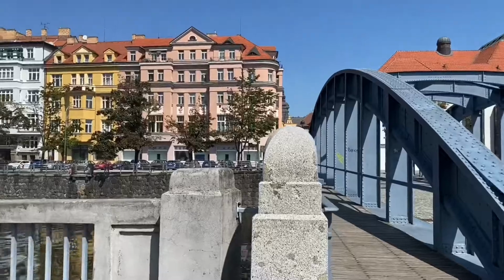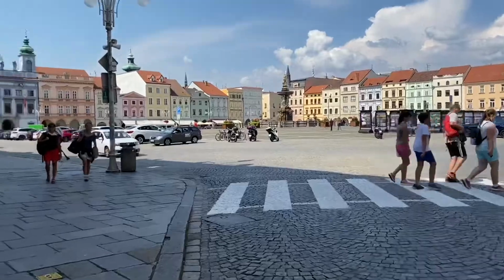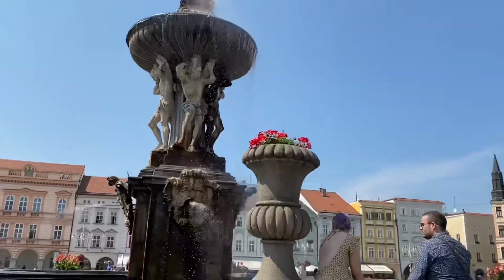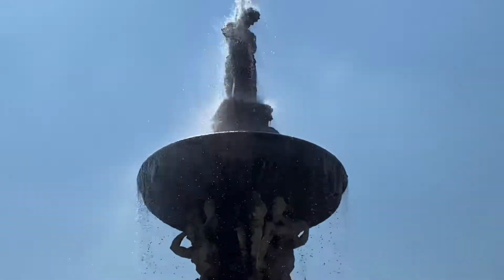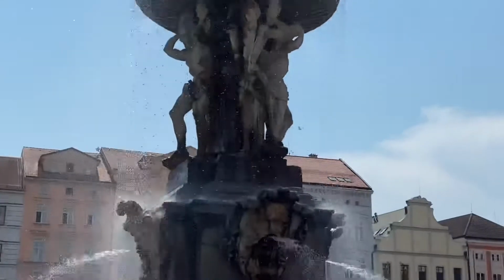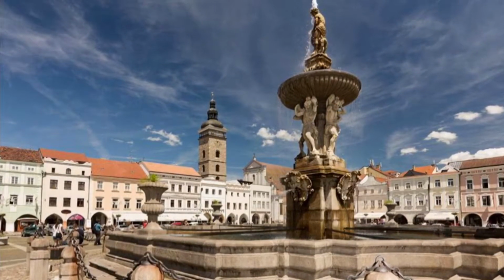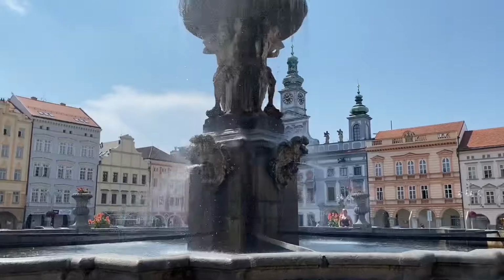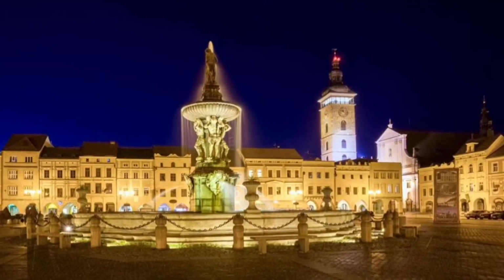A Tour of České Budějovice Part 1 The City Square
This video is part 1 of a 3 part series giving a tour of České Budějovice from an American perspective. In this video, we visit the city square and learn about Samson’s Fountain.